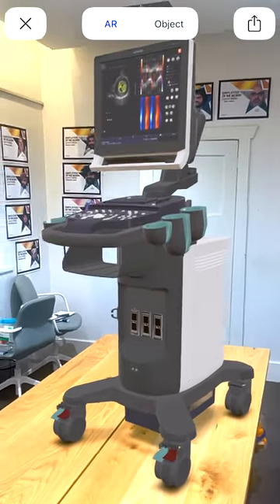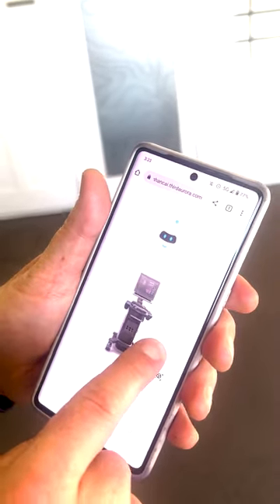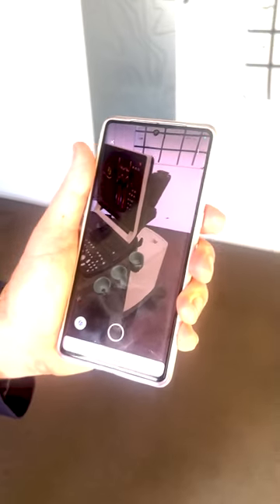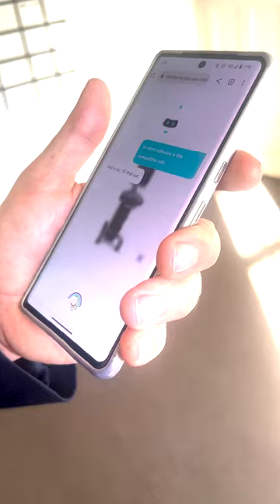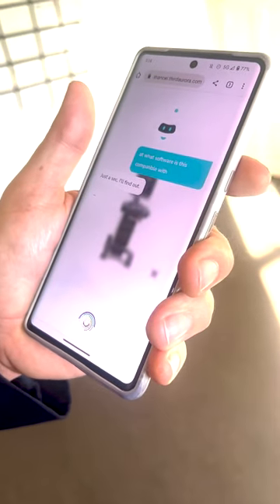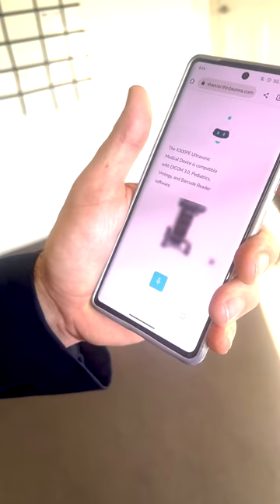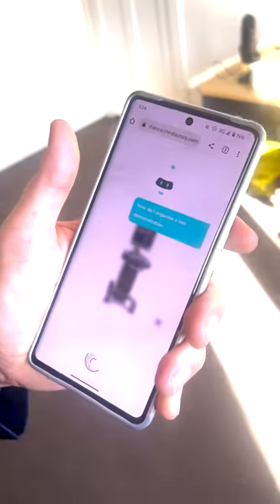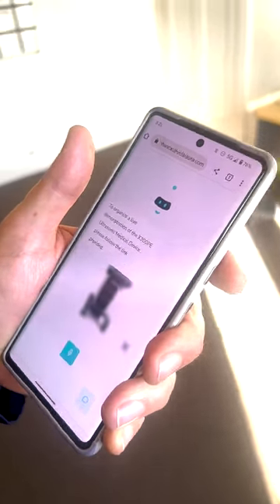AI-Powered Medical Equipment Visualization | Third Aurora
The powerful new system offers manufacturers the ability to infuse life into their marketing materials. With the power of AR and AI, every brochure, every piece of collateral becomes a gateway to immersive experiences.

Immediate feedback, real-time query resolution, and updates are now the new normal, ushering in an age of enhanced connectivity and engagement.

This new paradigm offers unparalleled advantages in terms of reach, immediacy, and adaptability.